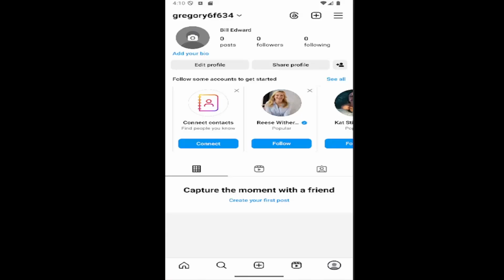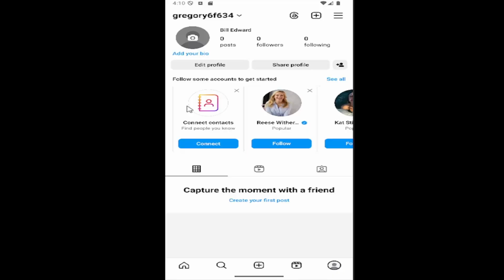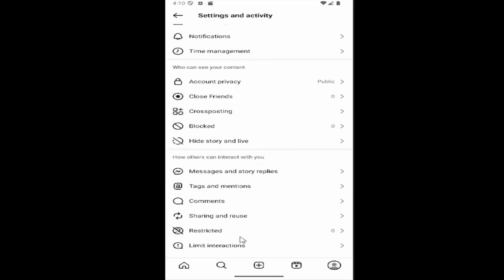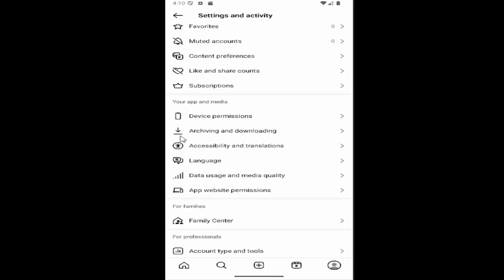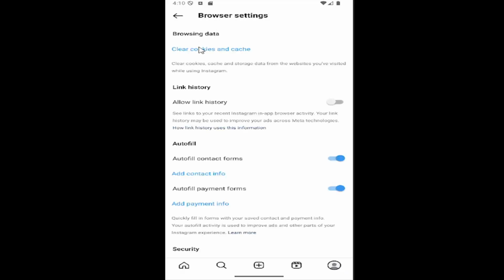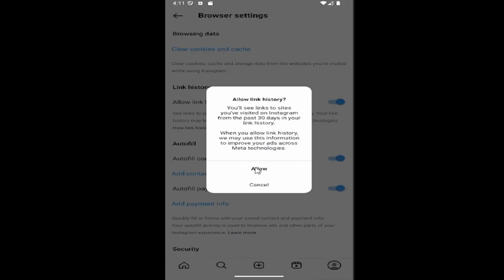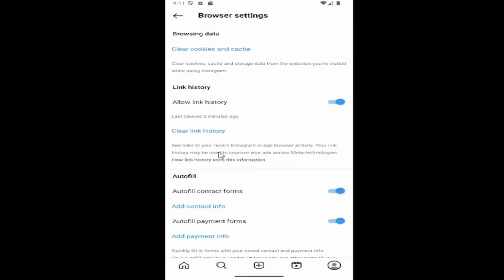How to Enable Link History on Instagram [Guide]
This guide explains how to enable link history on Instagram, allowing users to view and manage the links they've clicked or shared within the app. It provides clear instructions on how to activate this feature, ensuring users can easily track their link activity for convenience and reference. Enabling link history helps users monitor the content they've engaged with and revisit important links shared through posts or stories. By following the steps outlined, users can enhance their browsing experience and stay organized with their Instagram activity.

why can't i see my link history on Instagram